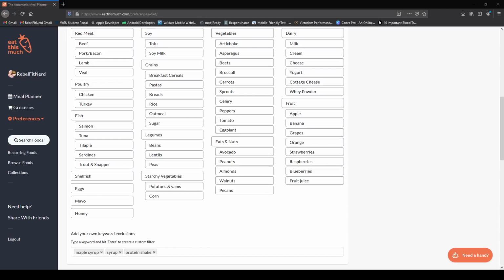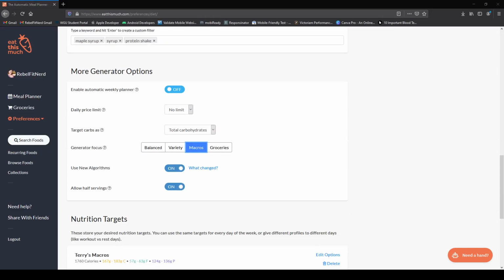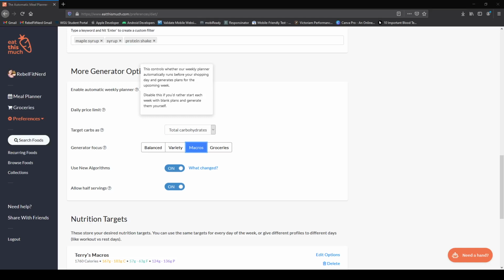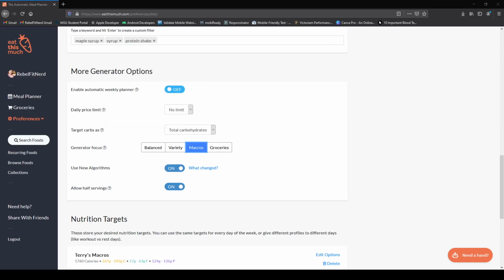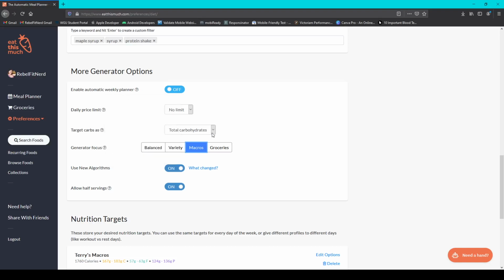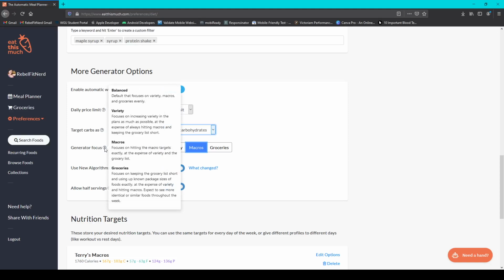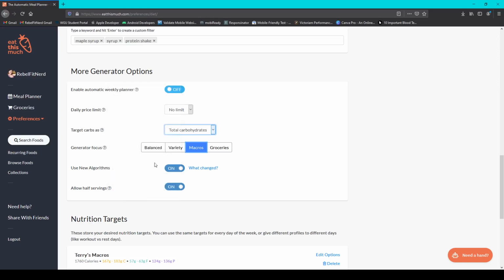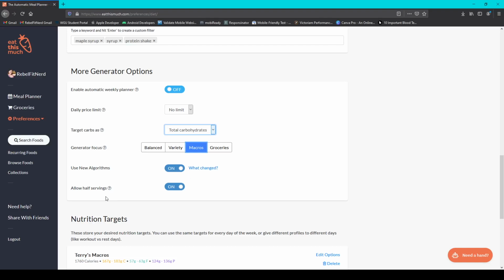EatThisMuch: More Generator Options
Explanation of the More Generator Options within EatThisMuch Preferences.